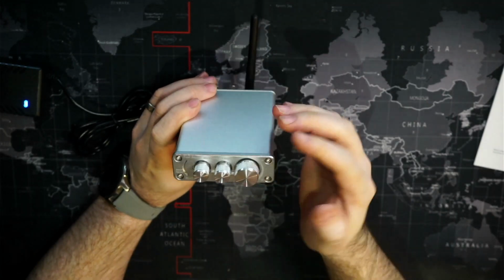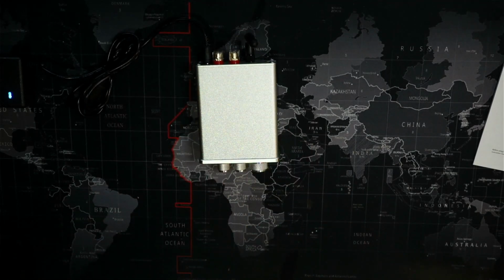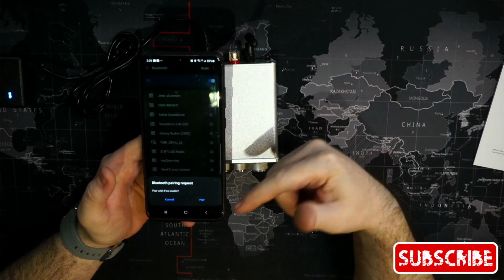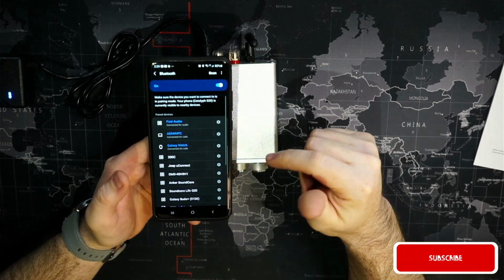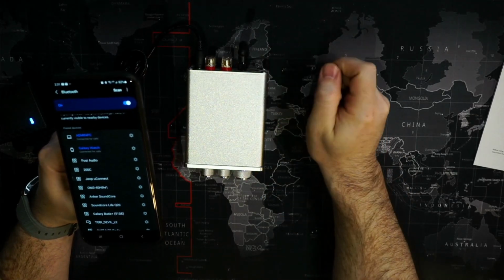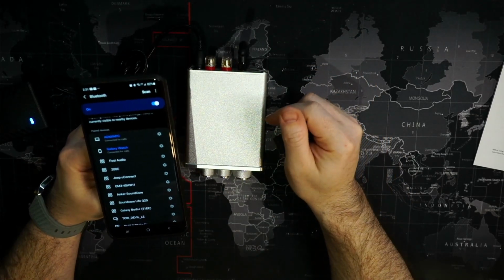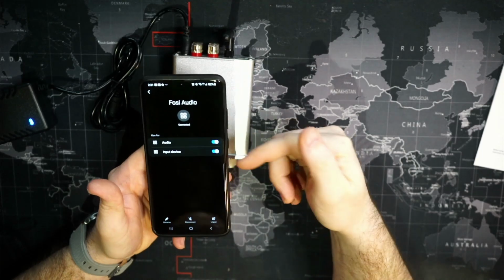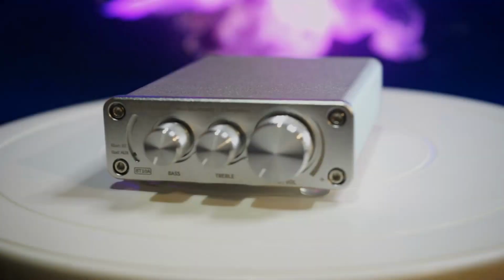Fosi Bluetooth 2CH Amplifier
Fosi Bluetooth 2CH Amplifier opening it up and checking out what is inside this simple Bluetooth 5.0 AMP.
It can handle 50w output per channel and has Aux In and controls for Treble and Bass.
BT10A Bluetooth 5.0 streaming
Adopt TI TPA3116D2 chip